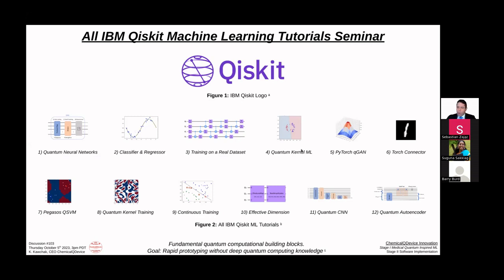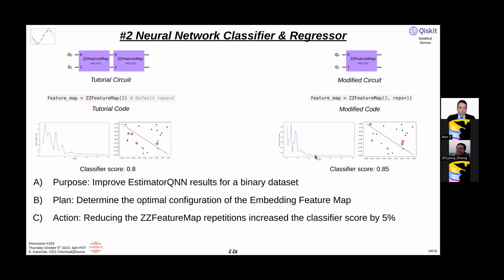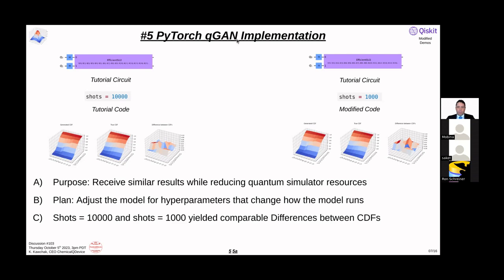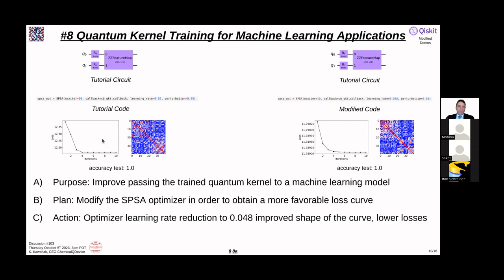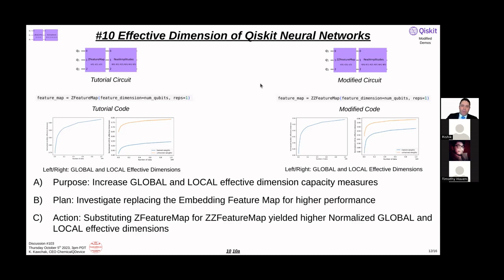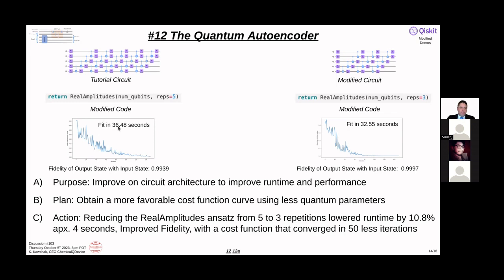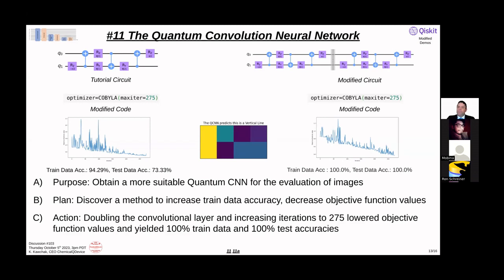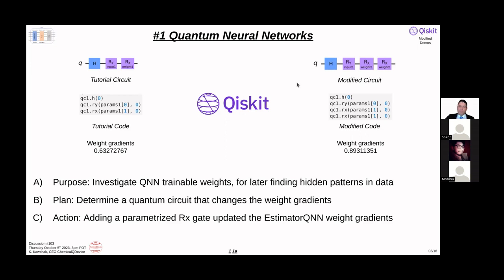All IBM Qiskit Machine Learning Tutorials Seminar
The IBM Qiskit Machine Learning Tutorials based on Python provide fundamental quantum computational building blocks for ease-of-use when compared to designing your own model. Here, specific methods for Rapid prototyping without deep quantum computing knowledge are presented.

The quantum-inspired models use the Qiskit SDK for:
a) Practical R&D machine learning workflows
b) Use of quantum simulators for pure state calculations
c) Free option to run models with IBM Quantum Lab

c) Qiskit Machine Learning overview — Qiskit Machine Learning 0.6.1 documentation. (n.d.).